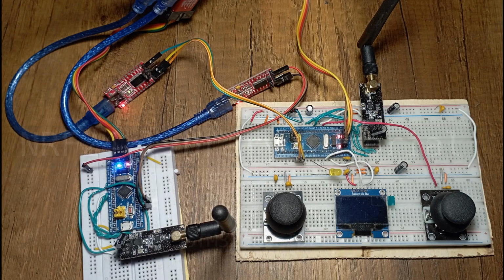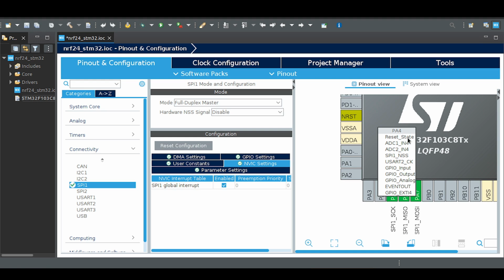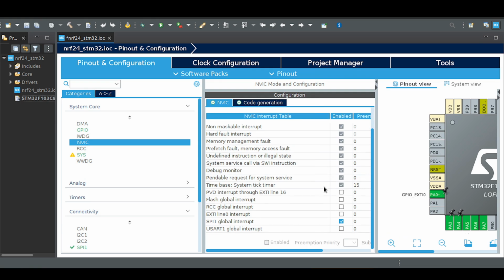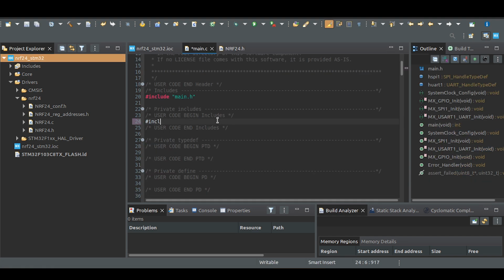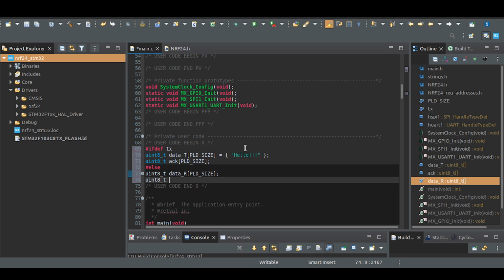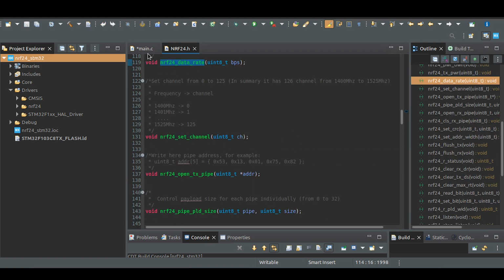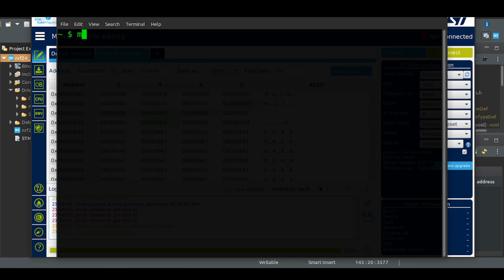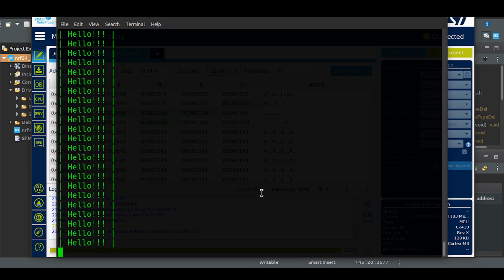NRF24 LIBRARY TUTORIAL STM32CUBEIDE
Github NEW username IS hardwarelevel.
Github Username is NO LONGER the developer328.

0:00 intro
0:07 Create of project in stm32cubeide
0:31 Ioc configuration
3:02 Github repository review
3:11 Download library
3:31 Add library in project
4:52 Include library in code
5:17 Code
14:12 Upload code on mcu and debug